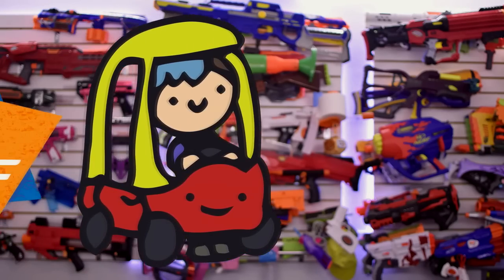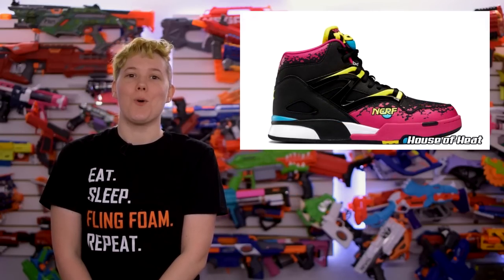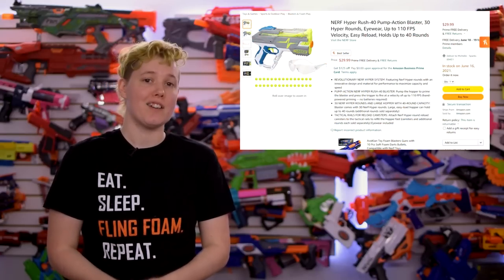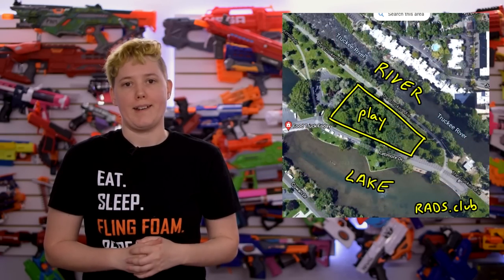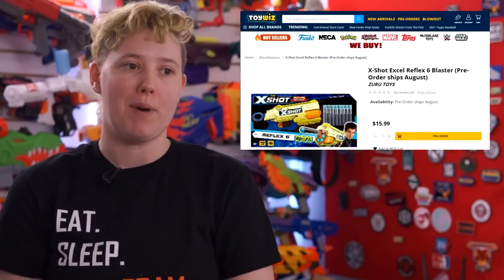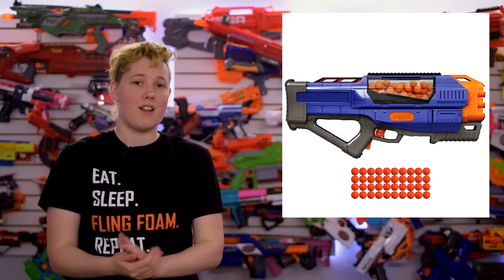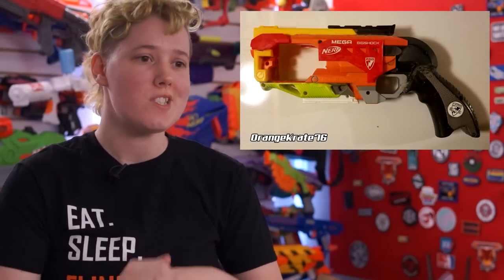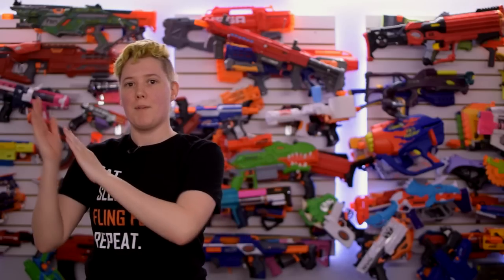This Week in Nerf EP 116 - OMG SHOES, Hyper Actually Available, Dart Zone's Take on the Perses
Nerf Shoes

Hyper on Amazon
Hyper Siege
Hyper Mach
Hyper Rush
Hyper Refill

Red Disruptor
Green Disruptor
Blue Disruptor

NiMh D Batteries
NiMH D Charger

Send me a nice letter